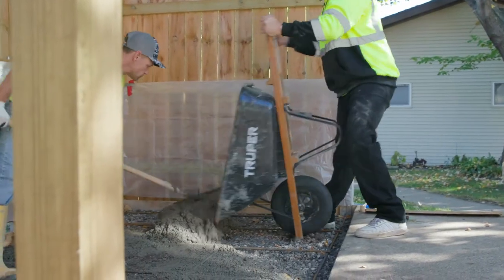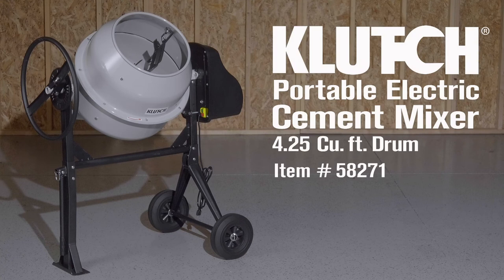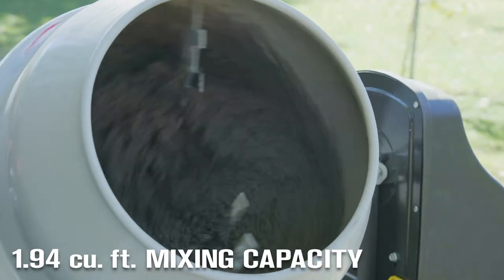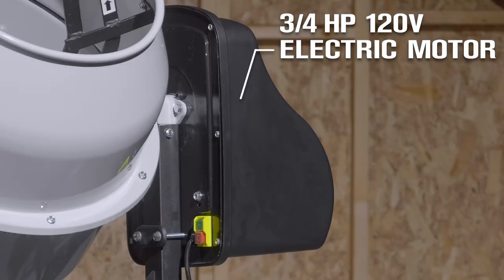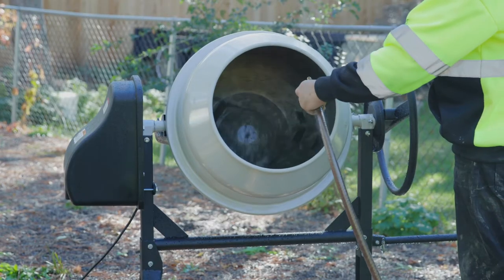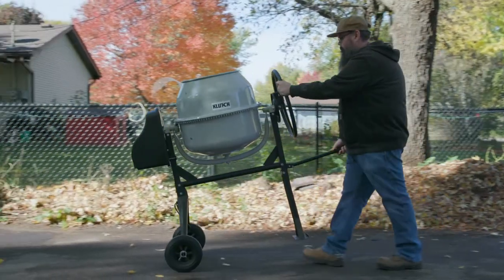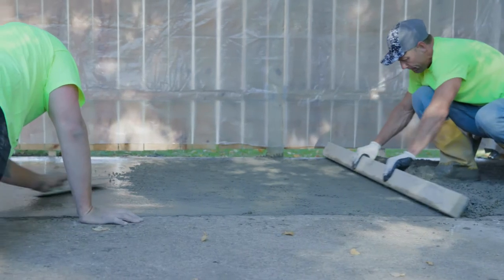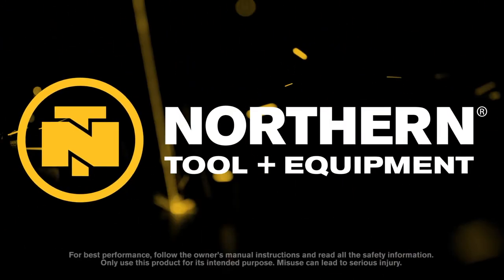Klutch Portable Electric Cement Mixer 4.25 Cu. Ft. Drum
The Klutch® 4.25 Cu. Ft. Portable Electric Cement Mixer is an easy-to-use mixer for small to medium-size building projects. Features a 4.25 cu. ft. drum capacity and 1.94 cu. ft. mixi...